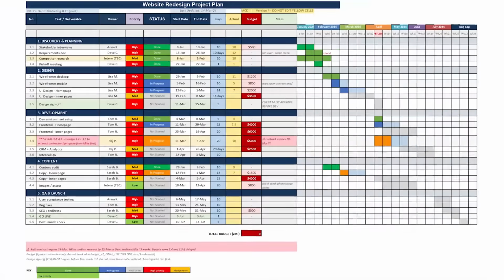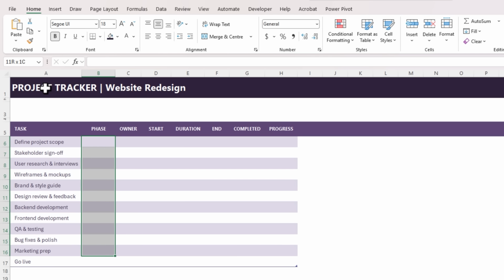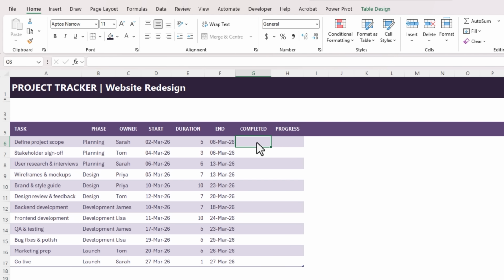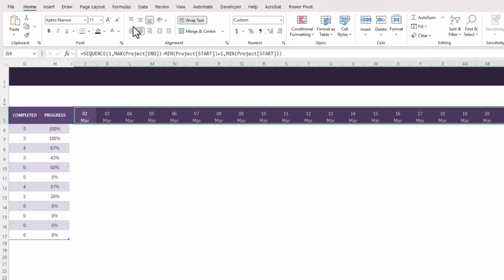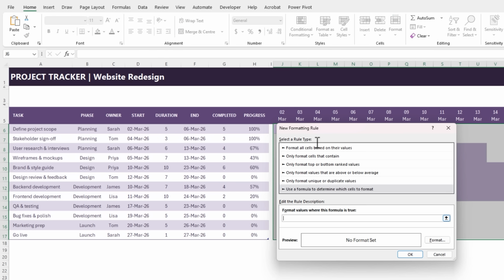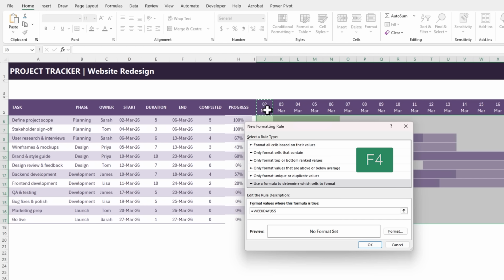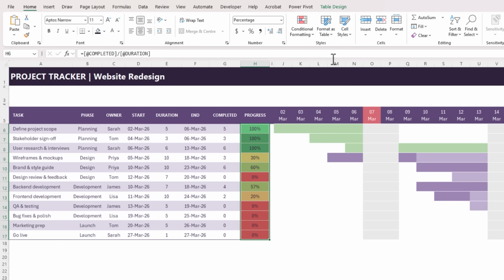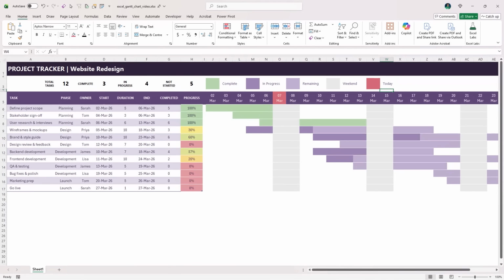The Excel Gantt Chart That Replaces Your Project Management Tool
Make a simple Gantt chart in Excel for project management from scratch.

Most teams end up paying for tools like Asana, Monday, or Notion just to manage a simple project timeline.

Not because Excel can't do it, but because every time they try to build a Gantt chart in Excel it ends up looking confusing, fragile, or just plain ugly.

Today, I'm going to show you how to build a fully modern, color-coded Gantt chart that automatically updates when your dates change and shows live progress on every task. Right here in Excel, for free.

And the best part is that this entire chart runs on just three inputs: start date, duration, and progress.

Once those are entered, everything else updates automatically.